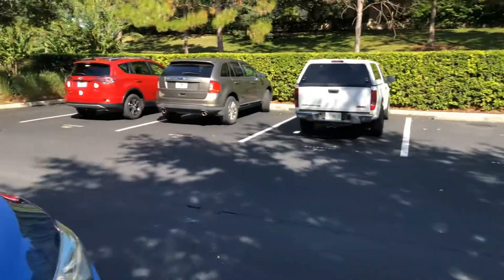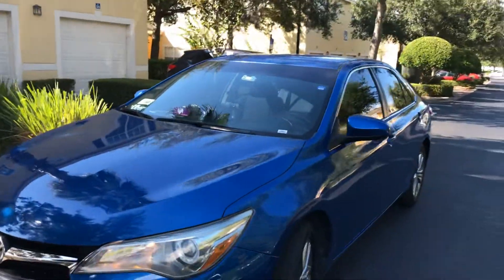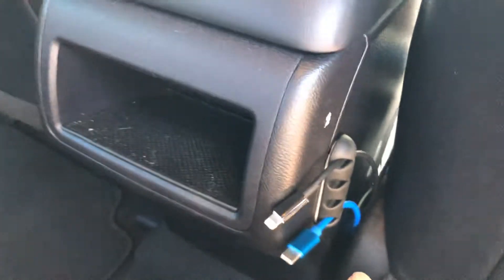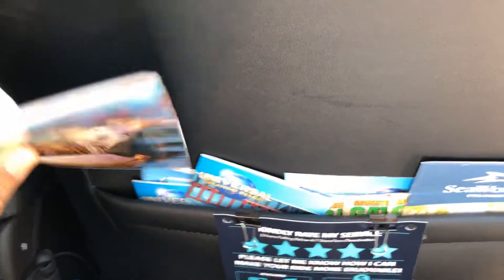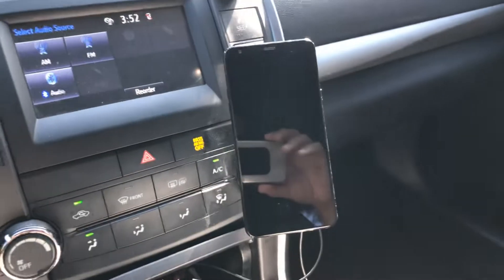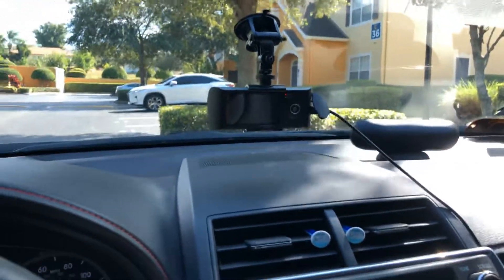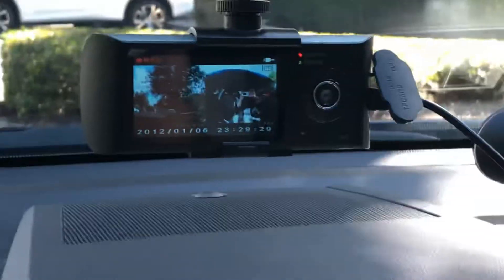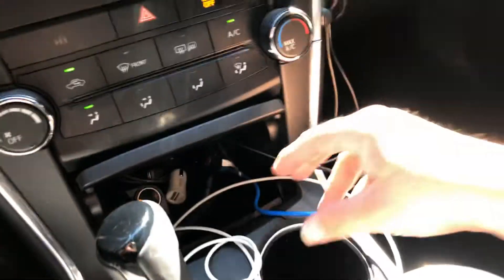My Whip, 2017 Camry SE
I am here to help with any questions about Uber, Lyft, Doordash & Postmates..
Always be safe, don't be stupid!!

*Know your Market
*Have Goals
*Work The Right Hours
*Strategize
*Don’t Take Minors
*Have a DashCam
*No Cash Rides

Uber: I just invited you to drive with Uber. Sign up and earn $350, guaranteed, after completing your first 100 trips. See how.

Postmates: Hey! Become a Postmate and you could qualify for a promotion that guarantees you will make at least $400 for your first 50 deliveries in Orlando. here is a

Uber Eats: Get $5.00 off your 1st order or sign up to drive!! eats-stephank822ue

I'm giving you $2 off each of your first 3 Uber rides. To accept, use code 'stephank822ue' to sign up. Enjoy! Details

Free Money on Gas: I love this app for saving on gas. My code 47YDV gets us both a 15¢/gal bonus

🚫TRYP IS A SCAM 🚫
Other great Drivers: